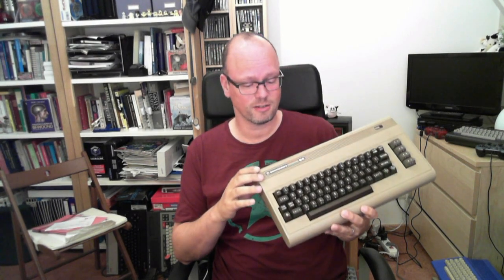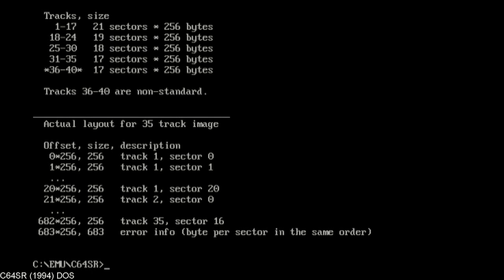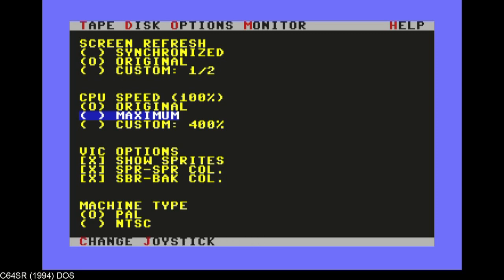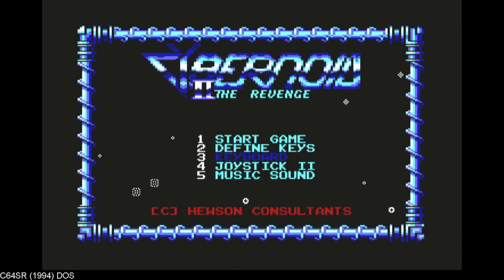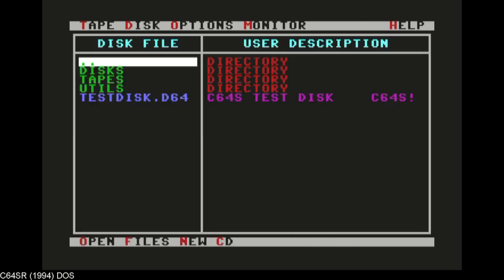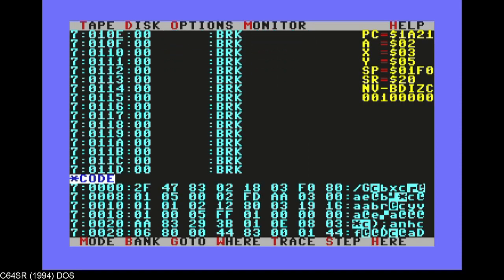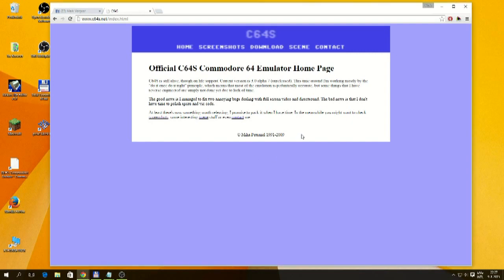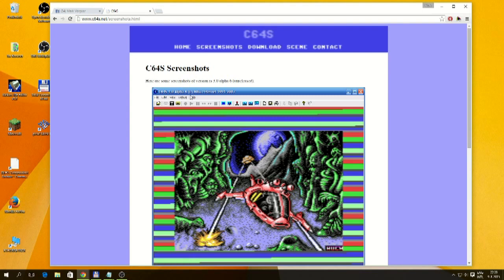C64S Emulator On MS-DOS - a tribute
One of the oldest and best MS-DOS C64 emulators, its emulation is adequate, graphically its very good, except it does have problems with a few titles such as Mayhem in Monsterland where the screen corrupts. The sound emulation is superb for its time.

The interface is very good and is easy to use. This emulator used to compete favourably with the likes of PC64. Miha Peternel the programmer of C64s was developing the software until 2007ish. Now it seems dormant.